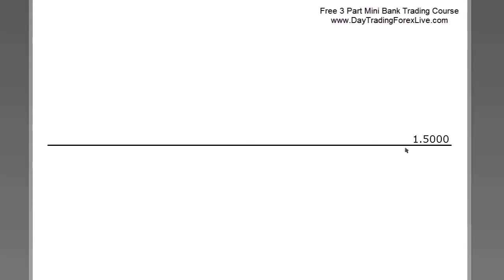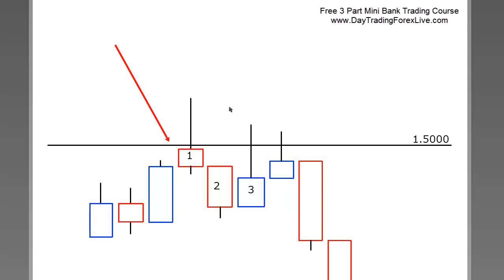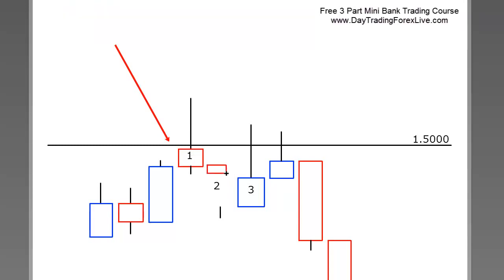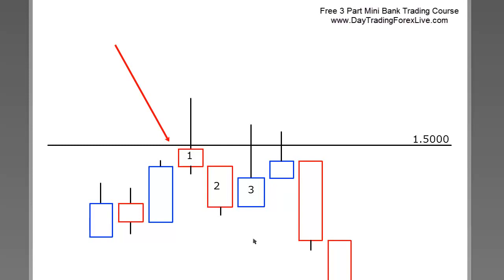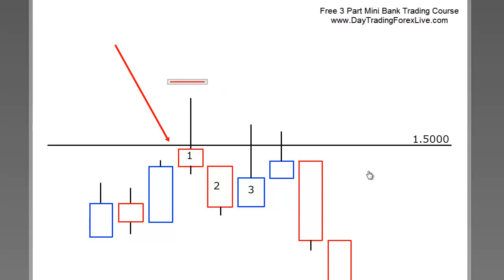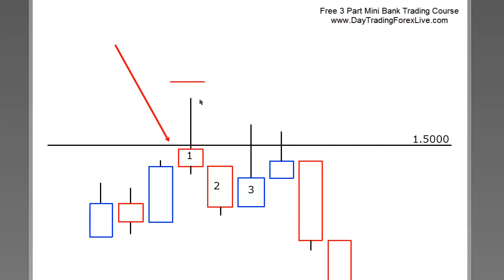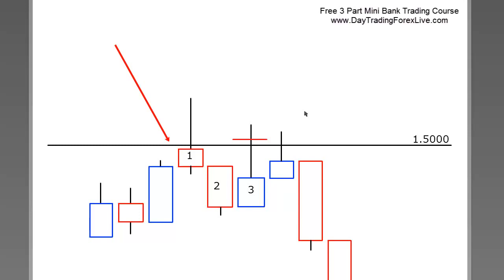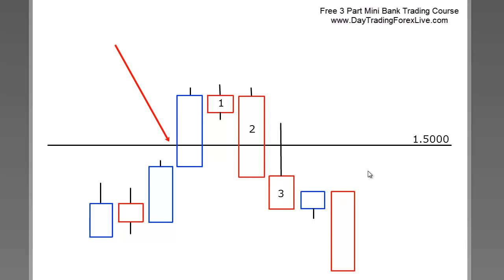Identifying Bank Manipulation & Forex Day Trading Strategy